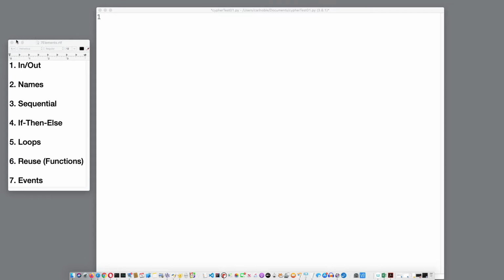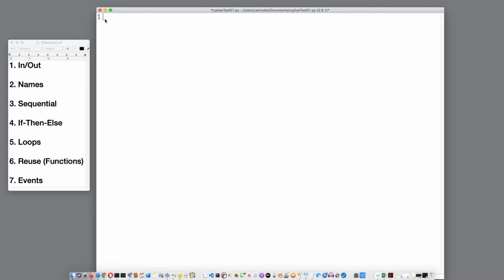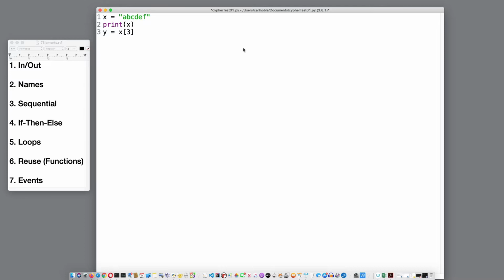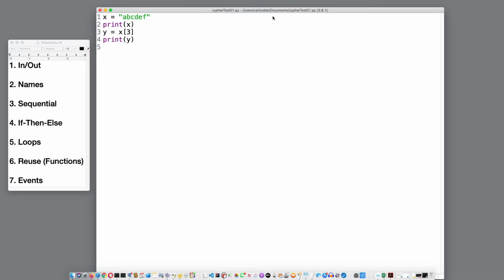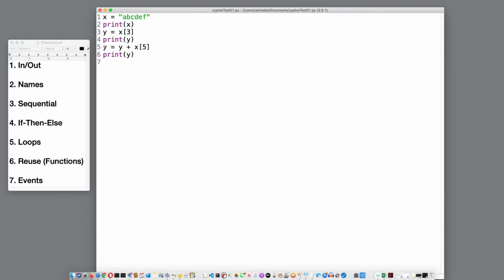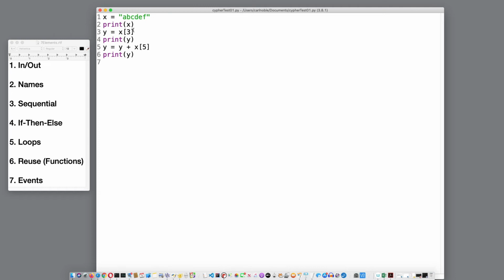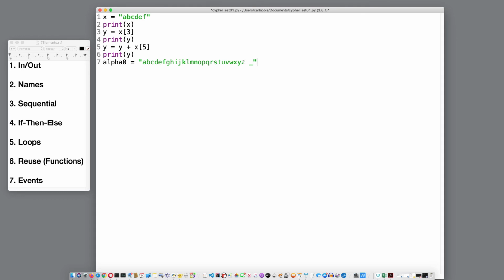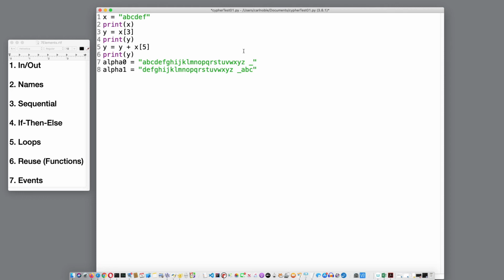Cipher01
Strings as lists and how concatenate works